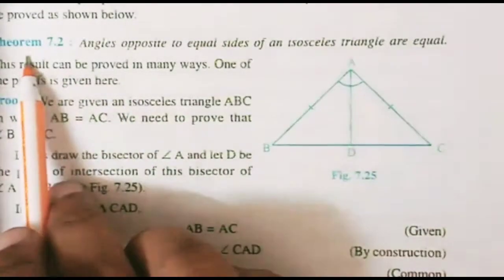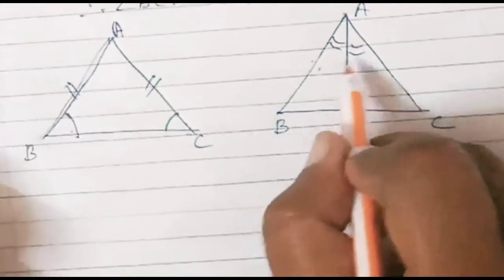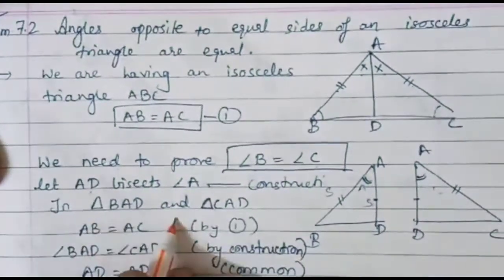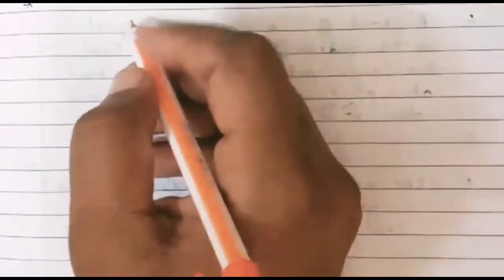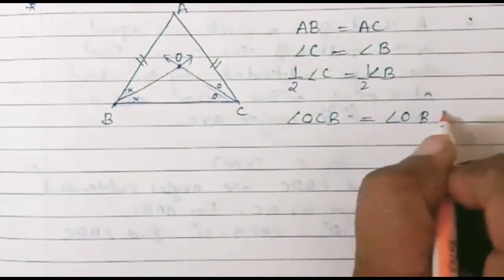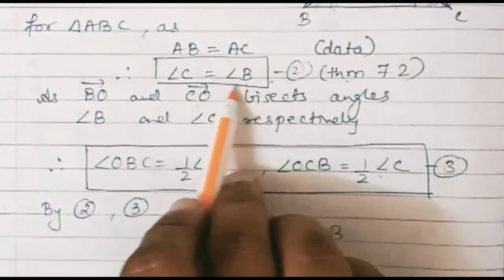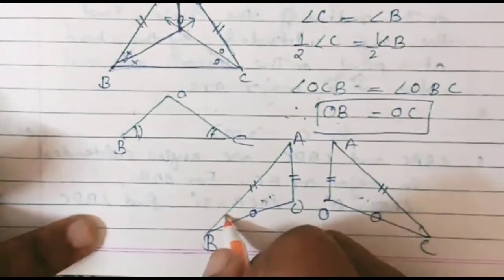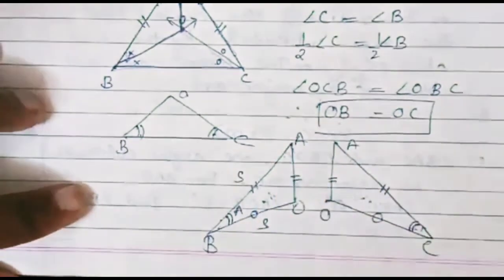#4 TRIANGLES | THEOREM 7.2| CLASS 9| MATHEMATICS | CHAPTER-7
Theorem 7.2: Angles opposite to equal sides of an isosceles triangle are equal.